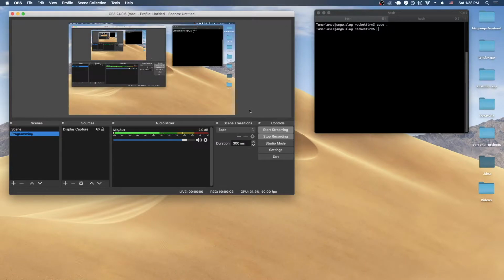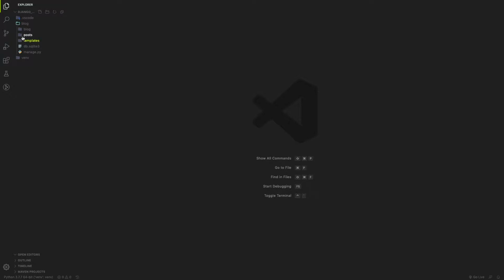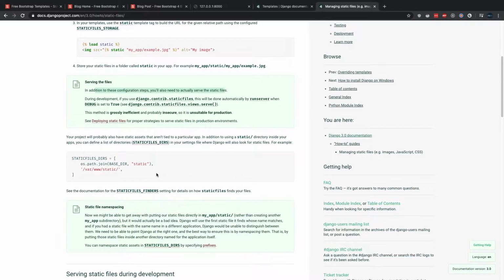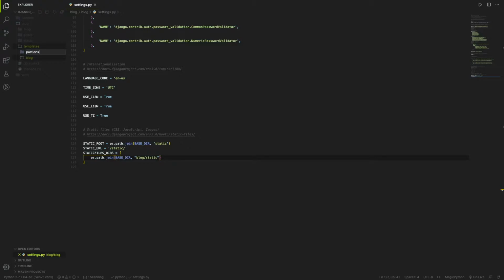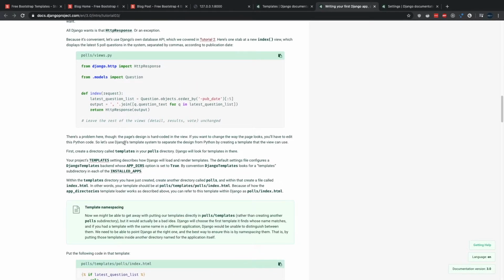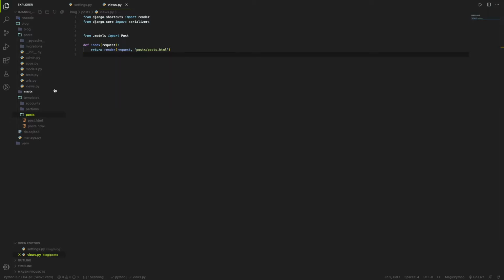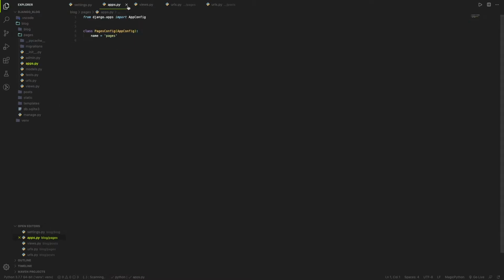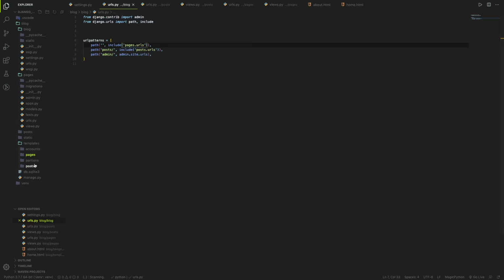Road to Glory #2 - Django Blog Part 2 - Templates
In this video, we will set up the templates for our blog.